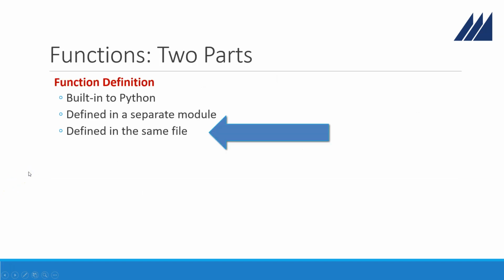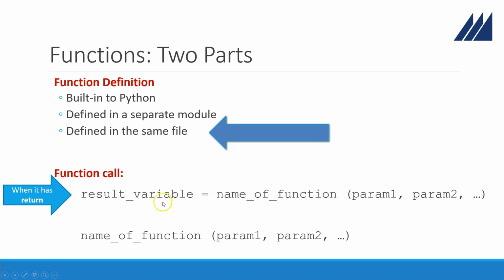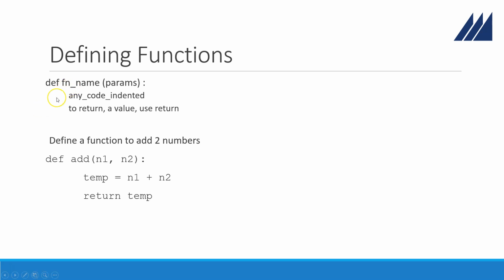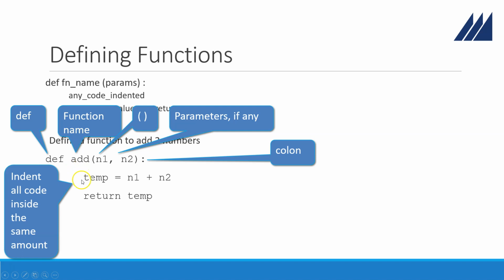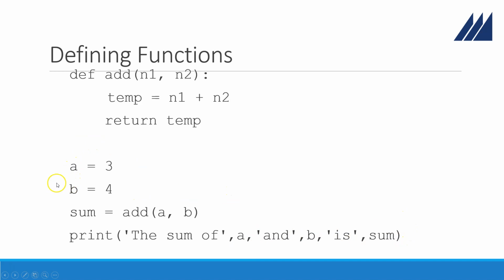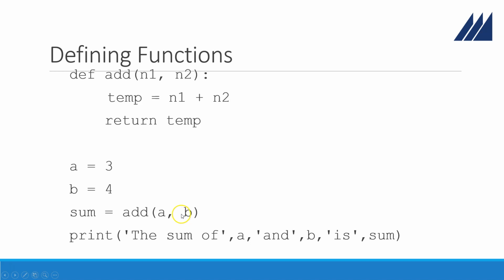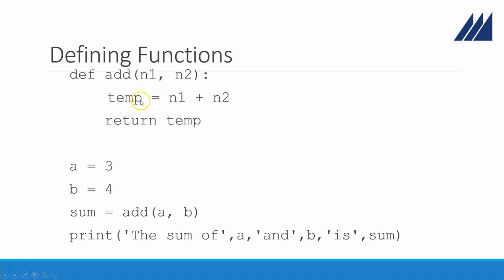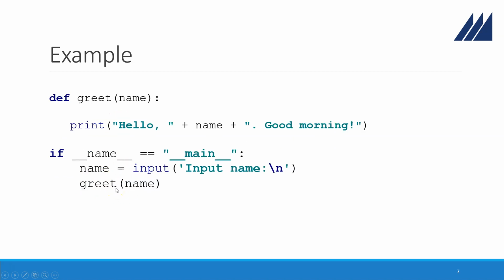25 User defined function basics